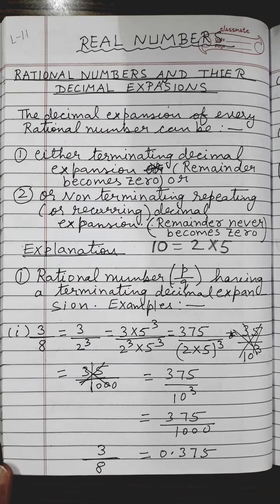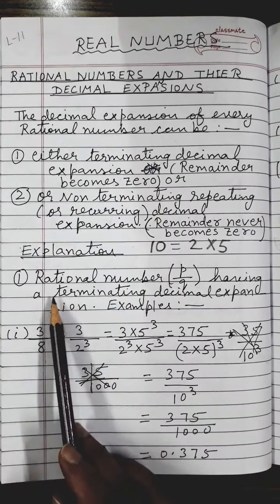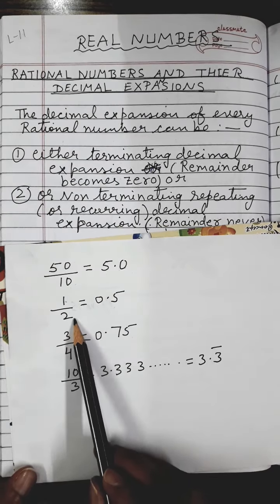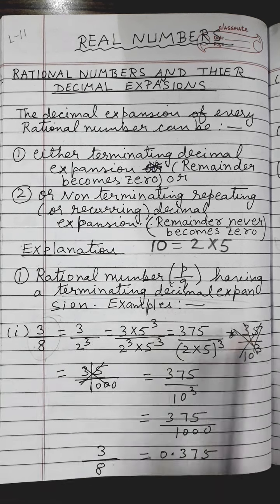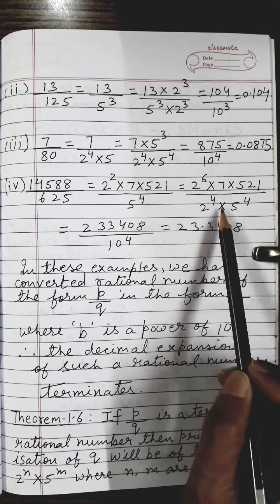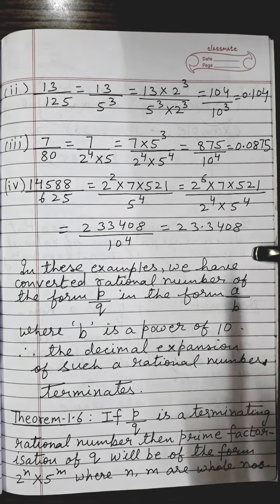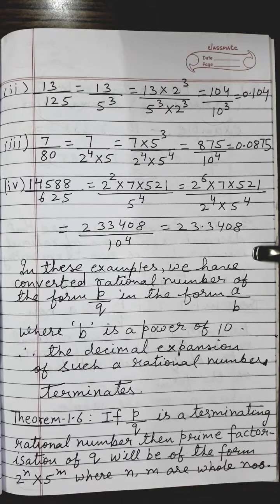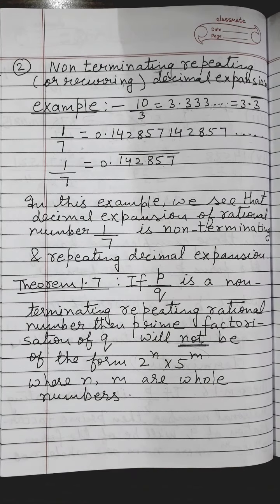Real numbers |Rational numbers and their decimal expansions|Class10 Maths Chapter-1 CBSE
Real numbers Class10 |Decimal expansions of rational numbers |Terminating &Non terminating repeating decimal expansion of rational numbers |Types of decimal expansion of rational numbers |Class10 Chapter-1 Maths |Real numbers CBSE Class 10.